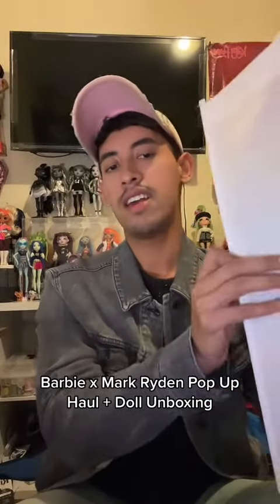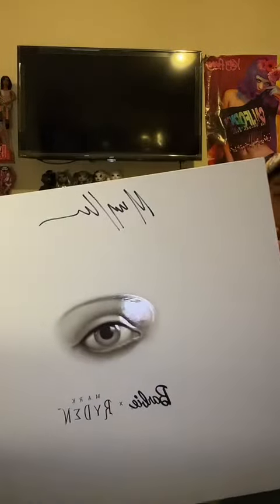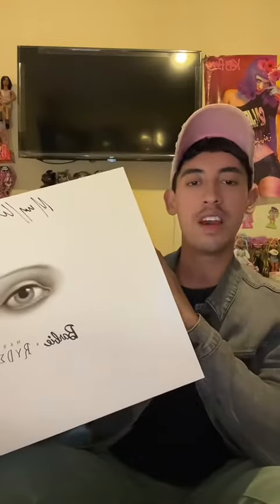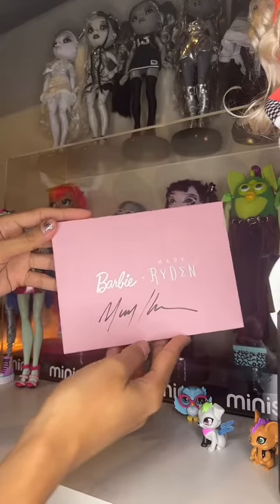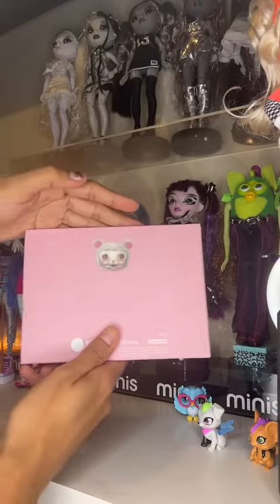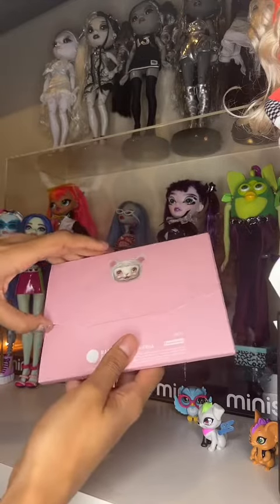Mark Ryden X Barbie at the Surrealist Ball Doll Unboxing + Pop Up Shop Haul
I went to the Barbie X Mark Ryden Art Gallery Pop Up Shop on Melrose in Los Angeles. I bought a couple items at the gift shop. Those items include the post cards, enamel pins and the Black and White Surrealist Ball Dolls. I also got to meet Mark Ryden and he graciously signed a couple items. Overall a great experience, way to go Mattel Creations and Mark Ryden.